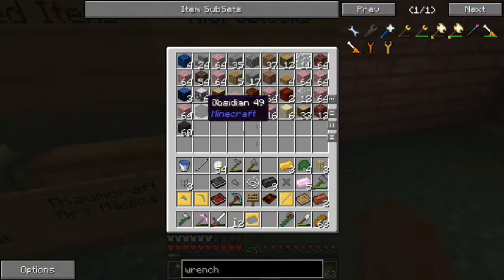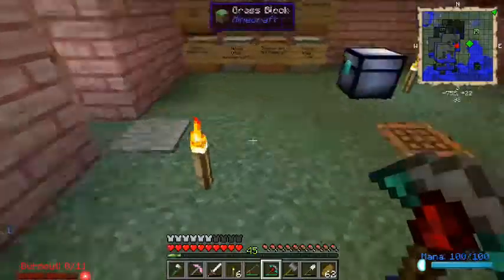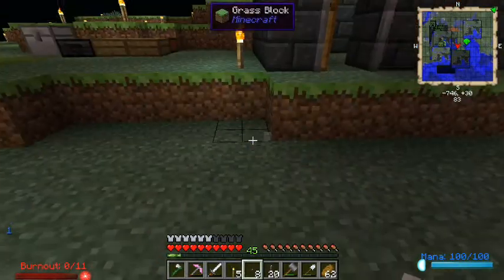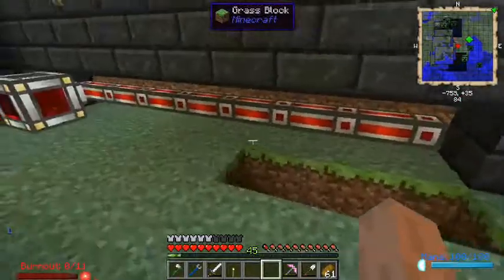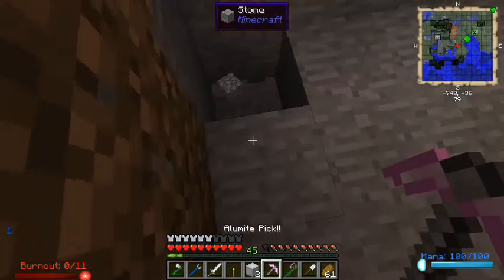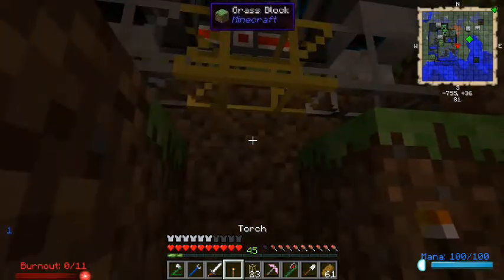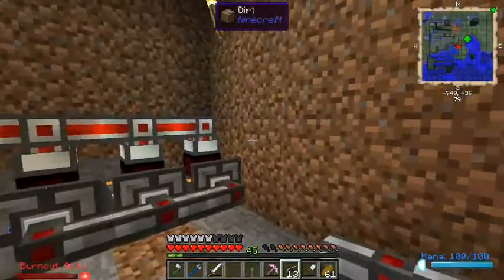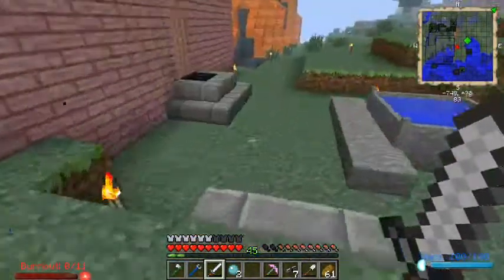Let's Play FTB ep12 - Moving Along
In this episode, we build a sweet looking room using Basalt Brick (mod: Project Red), and we move our TE Machine Line into our new room. We also make some cool-looking decorations (mod: Forge Microblocks). And we make a Paintbrush to color some bricks, make a rad Elevator (mod: Extra Utilities), and we upgrade an Iron Chest to an even better chest (mod: Iron Chests).